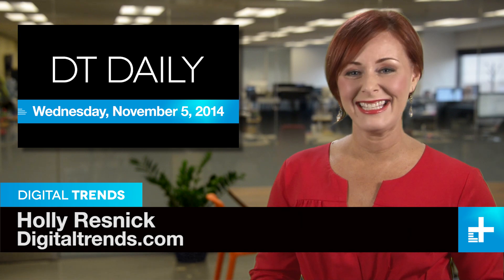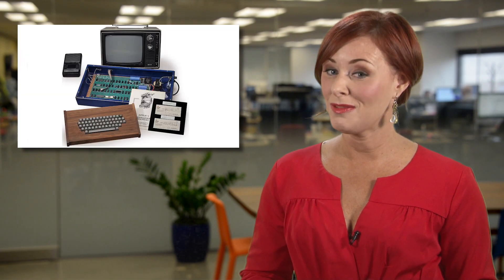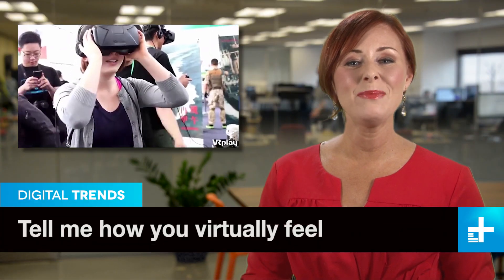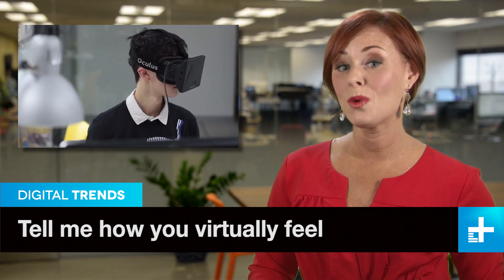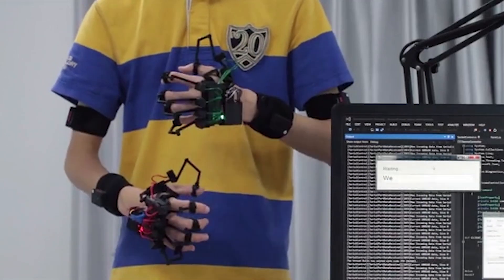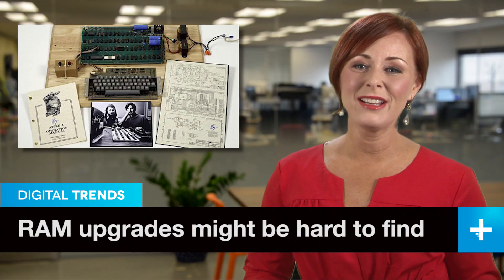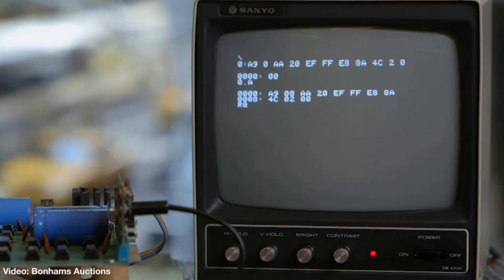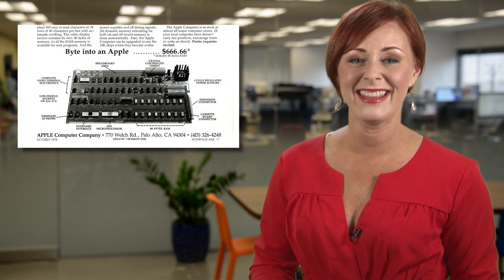Interstellar's science, Exosuit VR, First Apple Computer sold goes to auction - DT Daily (Nov 5)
Batman director Christopher Nolan’s long-awaited Sci-Fi epic ‘Interstellar’ opens this weekend, and work on the special effects for the movie may have an impact on actual science.

Astrophysicist Kip Thorne consulted on the movie, which involves astronauts traveling through wormholes formed near black holes in hopes of finding a new home for humanity. Nolan wanted the special effects to be based in reality, and some massive computer simulations of black holes were required. But when they ran the science-based black hole scenarios, some odd results came back.

Thorne said the effects int he film are both scientifically accurate and quite different from what previous black hole behavior research predicted, and he plans to write some papers on what they found.

Virtual reality could be the next big tech thing, and so far, most efforts focus on what virtual worlds look like. But one kickstarter campaign is more focused on what it will feel like.

The Dexmo F2 exoskeleton by Dexta Robotics provides tactile feedback for virtualnauts, so when you pick something up in virtual reality, you actually feel it in, well, real reality. The F2 works as a multi-faceted input device, but the system works both ways. It can also be used in other applications, such as real-time translation of sign language, or remotely disabling bombs. Really, there’s almost no limit to what it can do.

Dextra is looking to raise $200,000 and they are on their way. You can get an F2 kit for a $179 pledge, which seems pretty reasonable.

Remember that Apple 1 computer the Ford foundation just paid a tick over $900,000 for? Well, another Apple 1 computer is about to go to auction and it may well top a million dollars when the hammer falls.

Why? Because most experts agree that this is the actual first Apple 1 computer sold, and on top of that, it was personally sold by one Mr. Steve Jobs back in 1976 out of his parent’s garage. Plus, it still works, which really helps the value, and there’s even a cancelled check to Apple for provenance. In fact, this computer’s journey to auction is so interesting there’s actually a book about it.

Christies auction house has pegged the value at $400,000 to $600,000, but we’re going to bet it does way better than that when it goes to auction on December 11th.

Your host today is Holly Resnick. Miss a day? Watch all the episodes of DT Daily right And be sure to catch our latest podcast